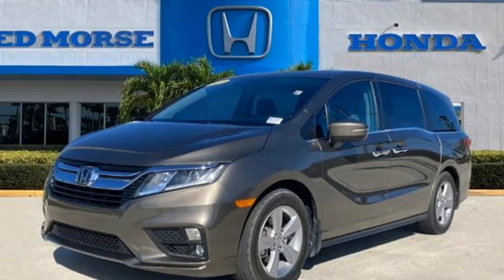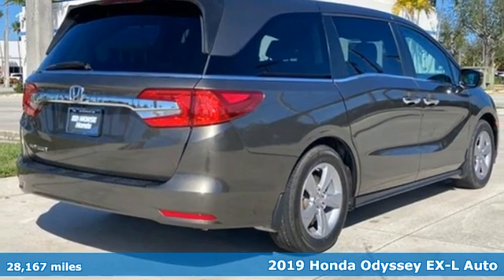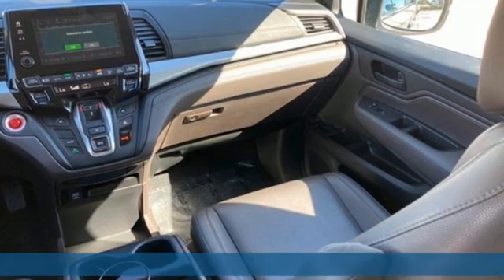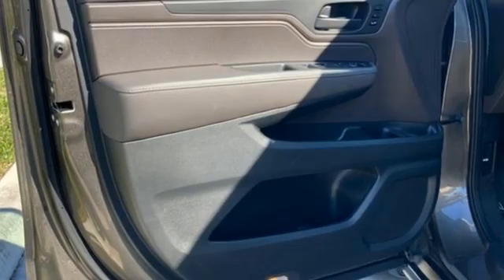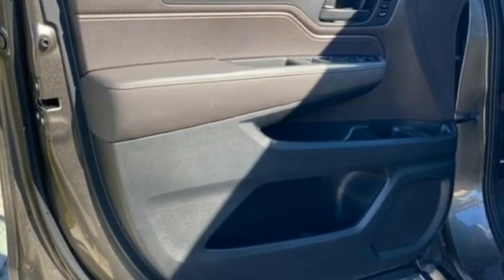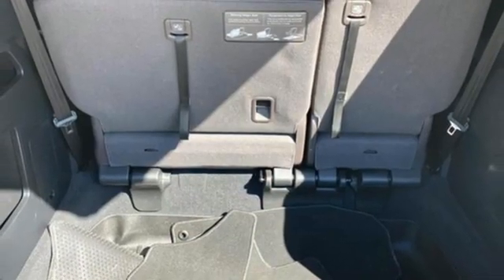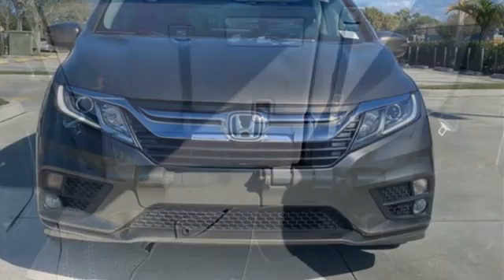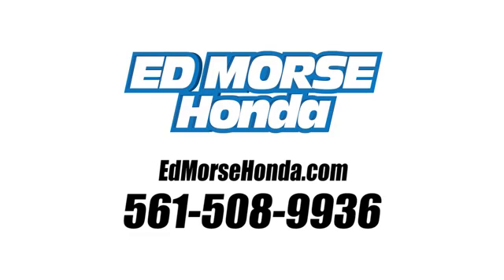Used 2019 Honda Odyssey West Palm Beach Juno, FL NB012794A - SOLD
Year: 2019
Make: Honda
Model: Odyssey
Trim: EX-L
Engine: 3.5Ll 6 Cylinder Fuel Injected
Transmission: FWD 9-Speed Automatic
Interior: Mocha
Mileage: 28167
Stock #: NB012794A
VIN: 5FNRL6H72KB110538
Recent Arrival! CARFAX One-Owner. 2019 Honda Odyssey EX-L Pacific Pewter Metallic Carfax Accident Free, Leather, Local Trade. Odometer is 5174 miles below market average!

Address:
3790 West Blue Heron Boulevard